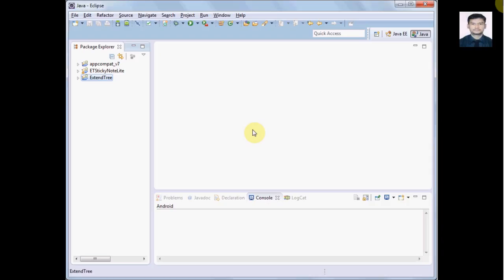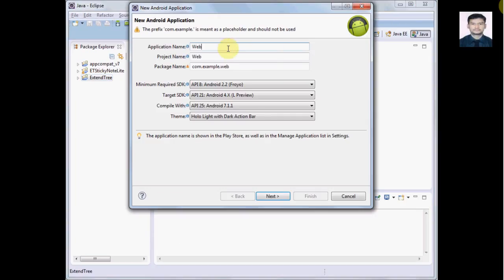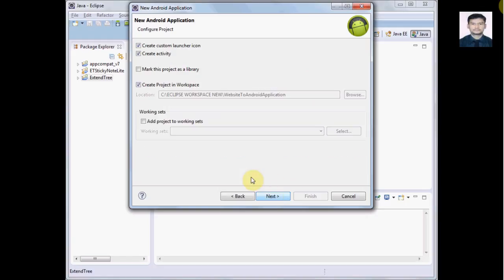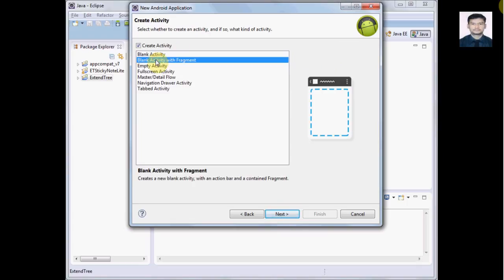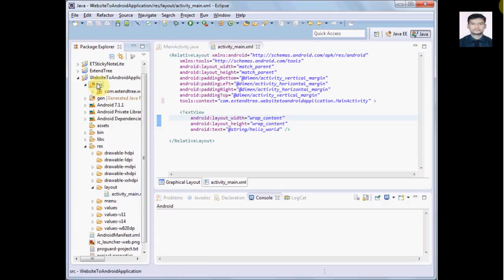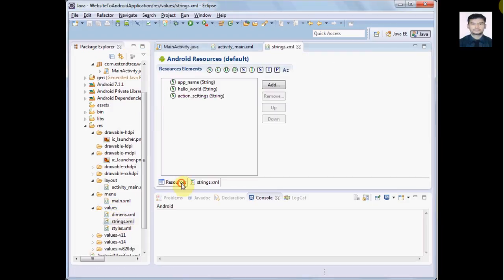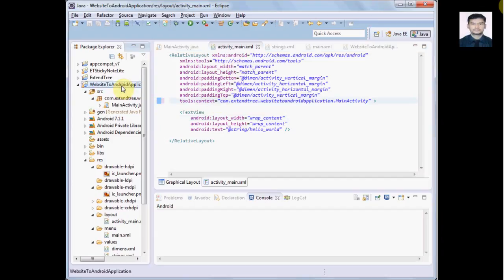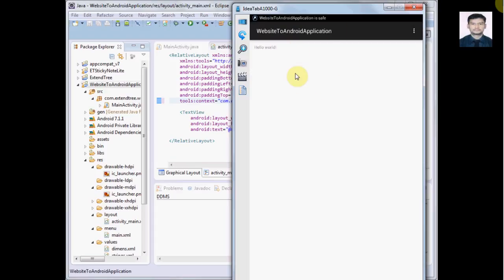How to create an Android Application(.apk) for your website using Eclipse (Easy Way) Step -1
Dear Friends,

Please NOTE: If your eclipse is not configured for android development please prefer my this video

In this video i have just created a dummy Android project in next video we will start coding to convert our website into android application.

Regards
Akhil Gupta